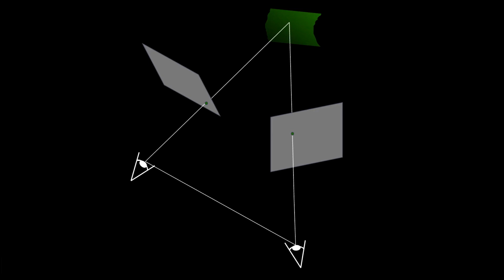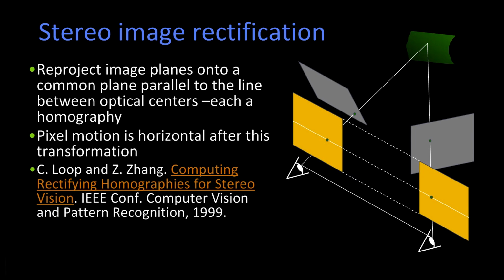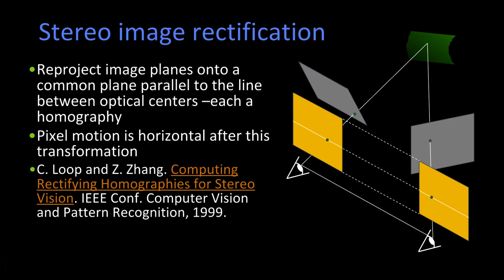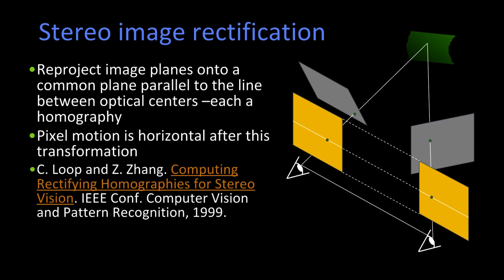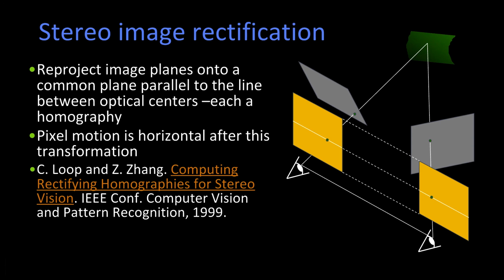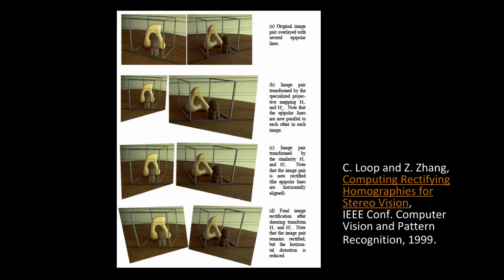Stereo Image Rectification